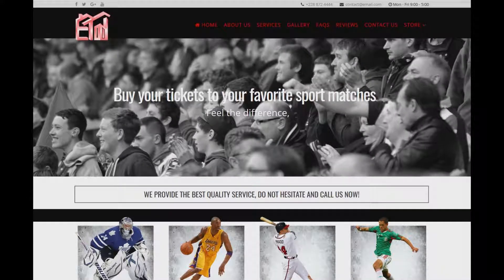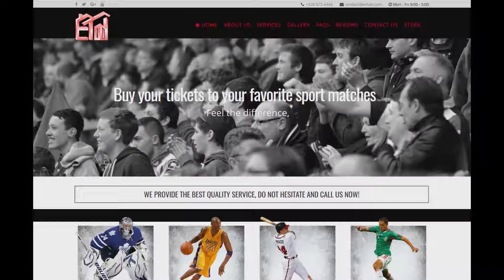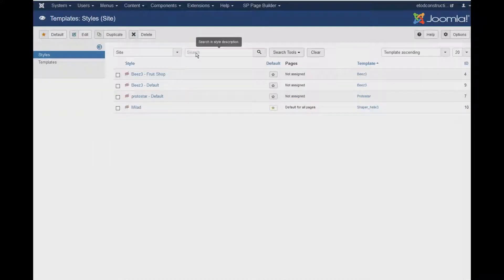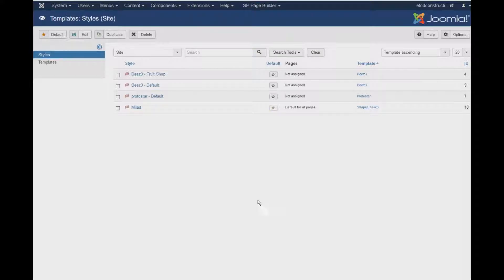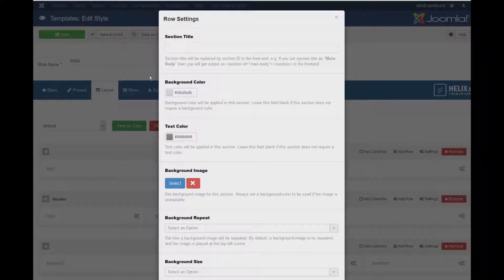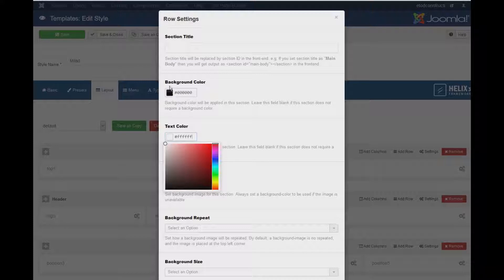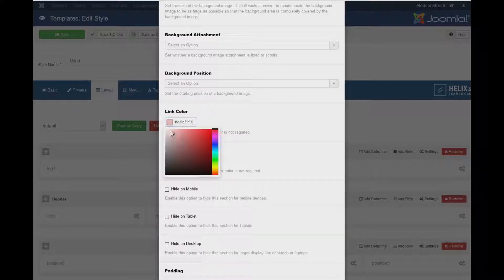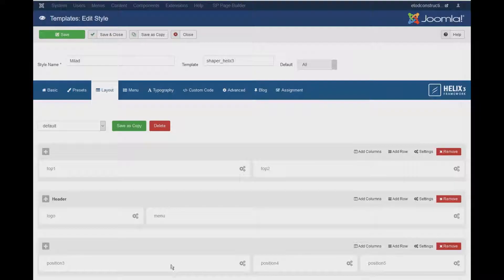Change the top BG color in joomla (Helix)